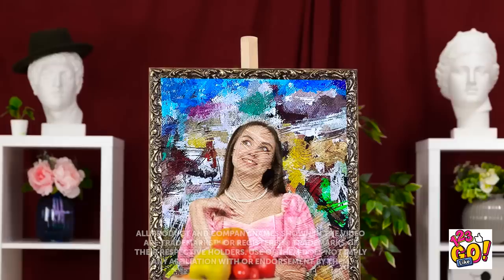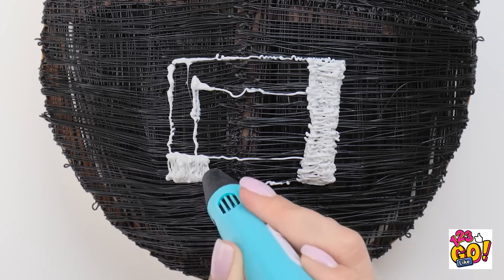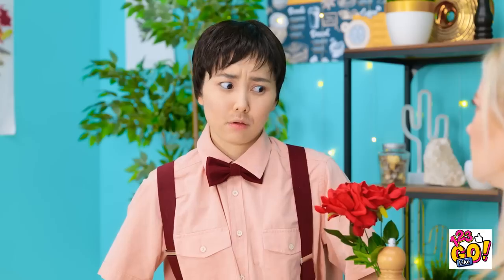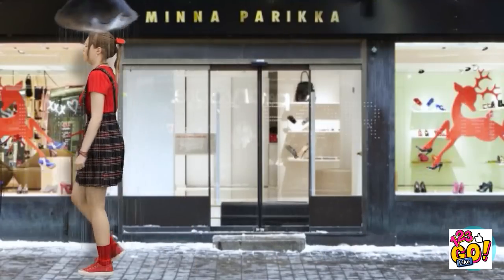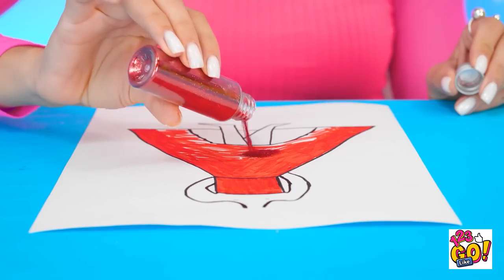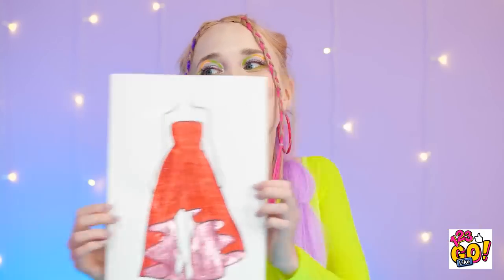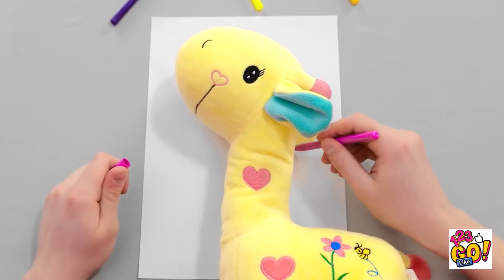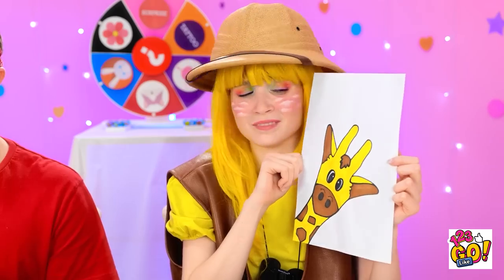DIY IDEAS FOR INCREDIBLE CRAFTS WITH 3D PEN VS HOT GLUE GUN || Amazing Art Hacks By 123 GO! Like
Get ready to unleash your creativity with this exciting DIY video! In "DIY Ideas for Incredible Crafts with 3D Pen vs Hot Glue Gun," we bring you a clash of two popular crafting tools: the 3D pen and the hot glue gun. Watch as we explore amazing art hacks that will leave you in awe!

Join us as we dive into a world of endless possibilities. Discover the unique techniques and tricks that can be achieved with both the 3D pen and the hot glue gun. Whether you're a beginner or an experienced crafter, this video is sure to inspire you.

Learn how to create stunning 3D sculptures, intricate designs, and decorative pieces using the 3D pen. Witness the versatility of the hot glue gun as we demonstrate its ability to craft beautiful jewelry, home decor, and more. We'll guide you step-by-step through each project, ensuring you have all the knowledge and inspiration you need to get started.

With the help of 123 GO! Like, you'll learn valuable tips and tricks that will take your crafting skills to the next level. Get ready to impress your friends and family with your newfound talent!

So, grab your 3D pen, heat up your hot glue gun, and let's embark on a crafting adventure together. Watch "DIY Ideas for Incredible Crafts with 3D Pen vs Hot Glue Gun" now and unlock your artistic potential!